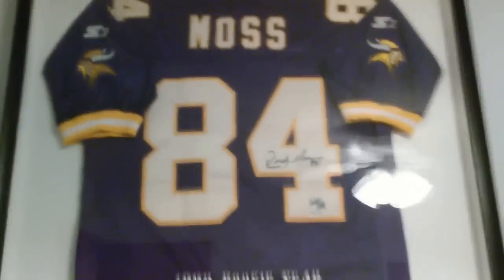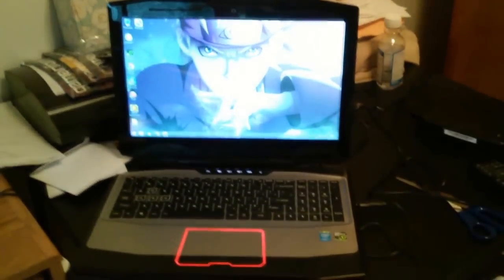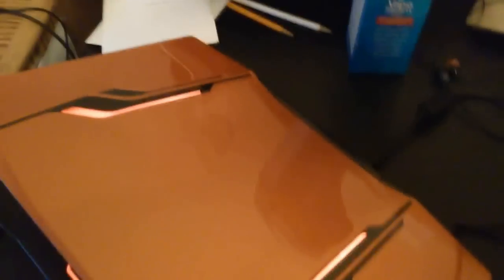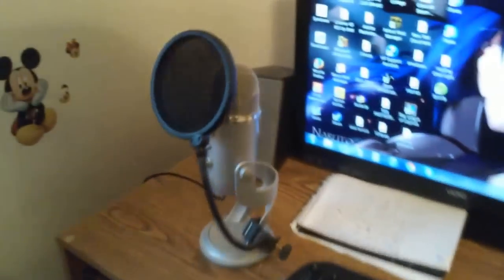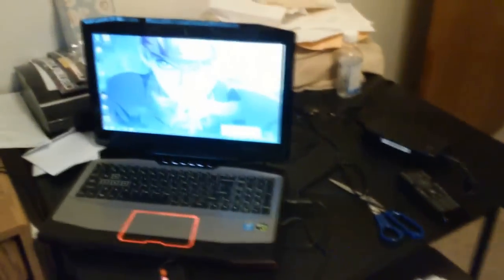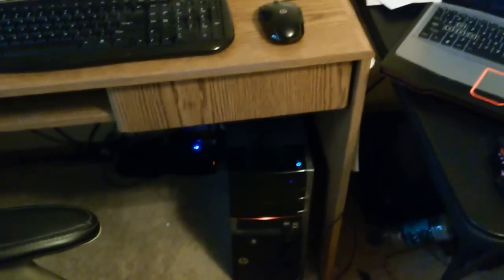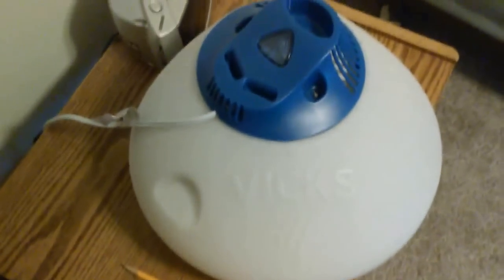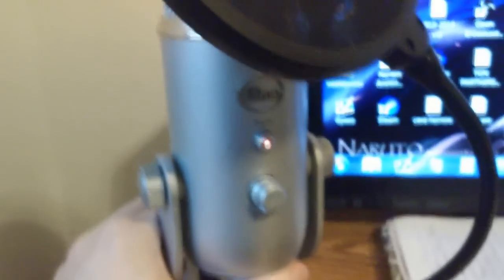IRL Setup Video + New Laptop!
Apologies for kinda iffy video quality & shakiness. Tis not the best camera, this phone.